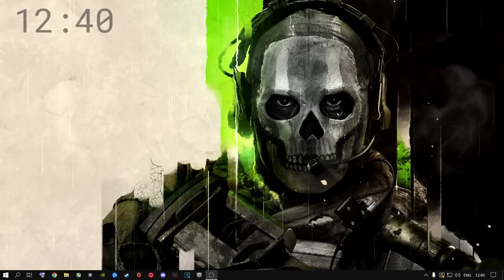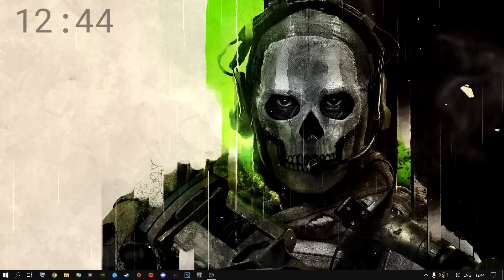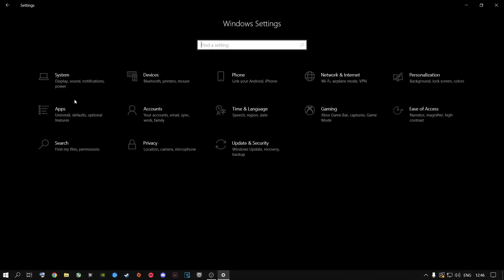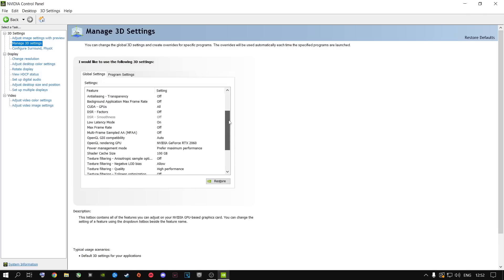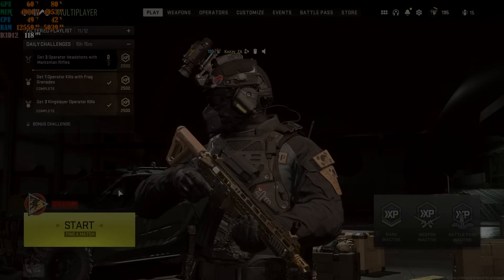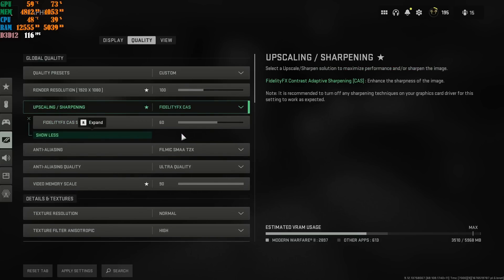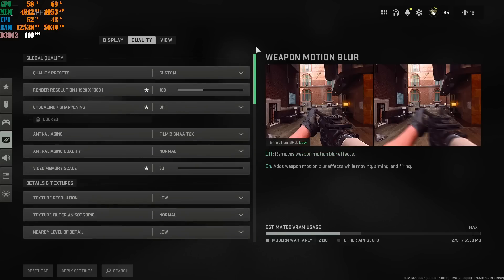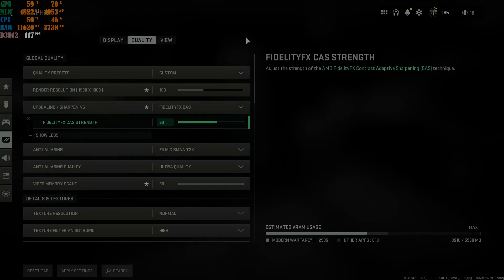Best PC Settings for COD Modern Warfare 2 (SEASON 2) (Optimize FPS & Visibility)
Best Modern Warfare 2 (SEASON 2) PC settings to Boost FPS, and max Visibility with low latency For All Users For The Best PC Settings In Modern Warfare 2. These Settings Will Improve FPS & Visibility And Overall Gameplay 👌🎮❗

How to get more FPS out Of MW2 SEASON 2!

MW2 SEASON2! FRAME Boost! 🎮

Peace Out ✌

0:00 – Modern Warfare 2 Best Settings
0:28 – MW2 Config FIle Change
3:43 - Windows Best Settings
6:00 - Update Graphics Card Drivers
6:54 - NVIDIA Control Panel Settings
9:31 - MW2 Gameplay
10:00 - Best In Game Settings